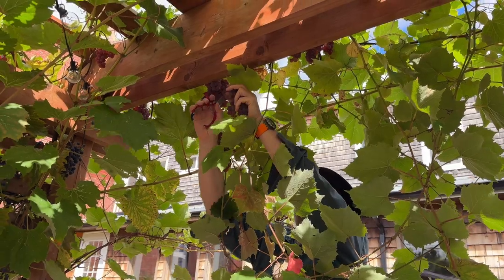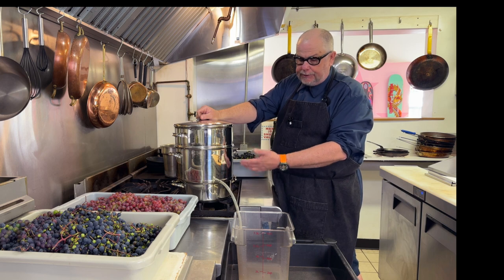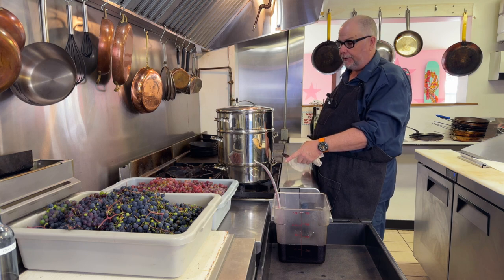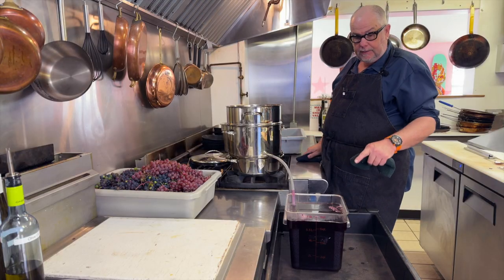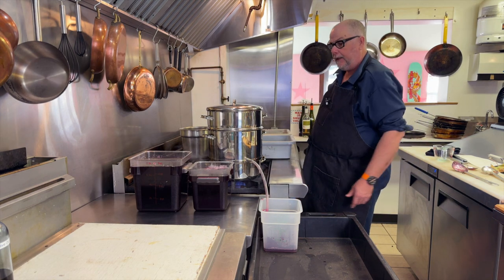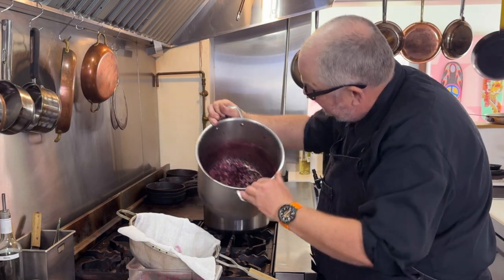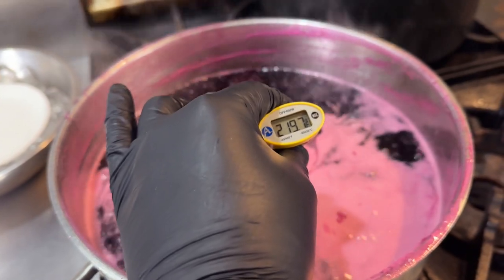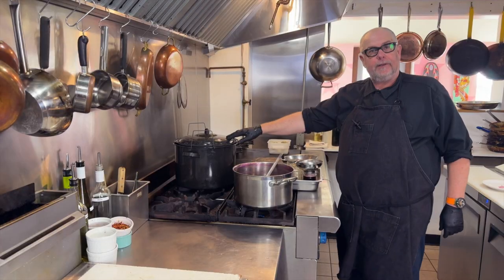Grape Jelly with the Mehu-Liisa Steam Juicer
In this video, we’ll show you how to make delicious grape jelly using the Mahu-Liisa Steam Juicer! Join us as we walk you through the entire process.  The Mahu-Liisa Steam Juicer makes extraction simple and efficient, allowing you to get the most juice out of your grapes with minimal effort. Get ready to preserve the taste of summer and impress your friends and family with your homemade grape jelly. Let’s get started on this fruity adventure!